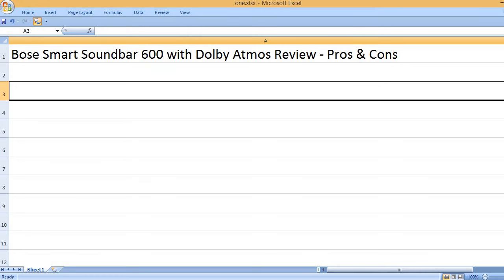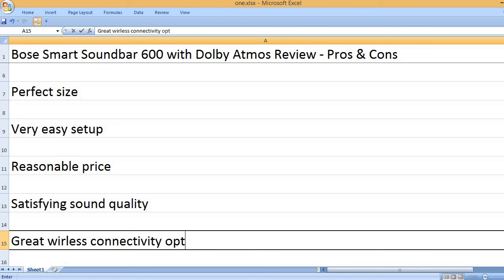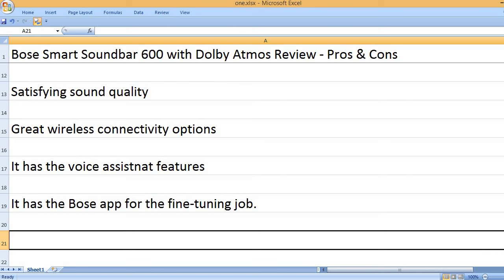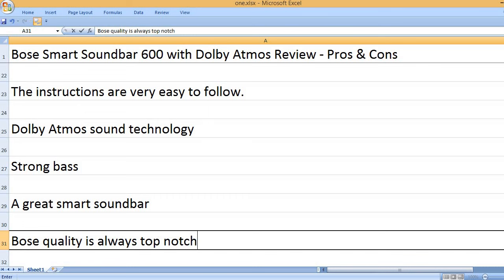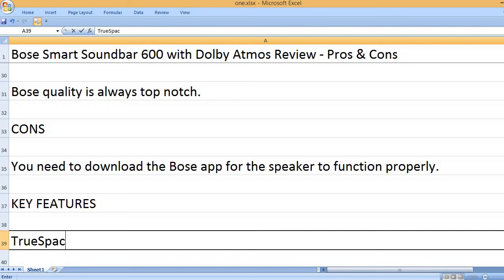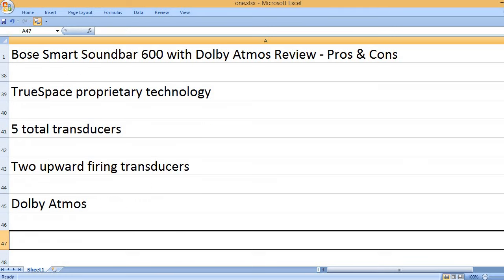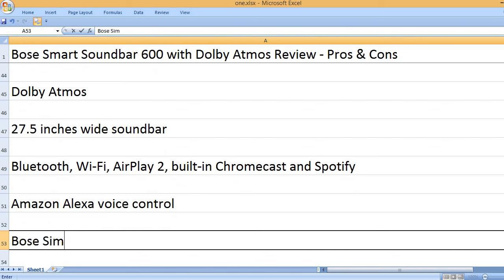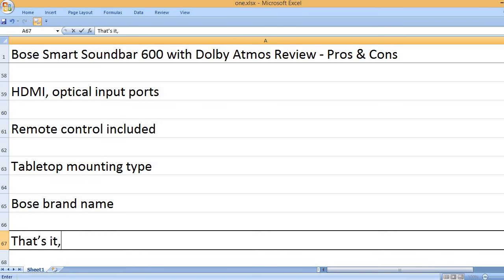Bose Smart Soundbar 600 with Dolby Atmos Review Pros & Cons – Bluetooth Wireless Sound Bar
A top notch quality soundbar!

If you need a decent quality smart shoundbar with a nice look, please check this Bose smart soundbar, which has a great slim profile and it looks quite stylish. Well, Bose is a big name of not only various electronic products but various other products. Therefore, you are going to buy a branded soundbar that has good features too.

Personally, I liked the features such as the built-in microphone and Alexa voice control feature. And, it looks amazing in the black color.

Also, you are going to buy a Dolby Atmos soundbar, which uses the patented TrueSpace technology to deliver immersive sound for a wide range of content including movies, music and TV shows. Since it uses the TrueSpace technology, it analyzes signals and optimizes them to create a great listening experience.

Amazingly, the Bose soundbar has an acoustic architecture, which joins 5 speakers into a small soundbar to fill the room with amazing sound quality. It can be installed horizontally as well as vertically as per your listening preference.

And, it has the voice control feature. It has built-in Amazon Alexa voice control feature. You can also use its Google assistant capability with the compatible Google devices. It comes with an included remote control and the Bose Music app for the quick access to your music.

BOSE SOUNDBAR 600 – AMAZING SPEAKER SOUND
If you are looking for a soundbar speaker for your TV and other devices, this Bose brand soundbar can be a great device because most of the customers are quite happy with the purchase, and they are satisfied with the sound quality as well as the product quality.

Most users don’t have a complaint on this soundbar because it delivers the expected performance. The users are able to connect to any Bluetooth devices very easily. So, I will highly recommend this product.

You can easily mount this soundbar above your TV and enjoy the good performance. Of course, it fills the room with the immersive sound. It also has the Bose app, which is very simple to operate, and it can be used to fine-tune the sound and other functions. Therefore, this Bose soundbar is highly recommended.

KEY FEATURES
TrueSpace proprietary technology
5 total transducers
Two upward firing transducers
Dolby Atmos
27.5-inch wide soundbar
Bluetooth, Wi-Fi, AirPlay 2, built-in Chromecast and Spotify connectivity technologies
Amazon Alexa voice control
Bose SimpleSync technology
MultiRoom feature
Bose music app
HDMI, optical input ports
Remote control included
Tabletop mounting type
Bose brand name

Please look at the key features if you want to buy this Bose sound bar now. It looks like a superior quality sound bar, which has many smart features and advanced features. It comes with a wide range of connectivity technologies. The wireless technologies are Bluetooth, Wi-Fi, built-in Chromecast, AirPlay 2 and others. It also has the popular HDMI input port. This Bose sound bar comes included with the remote control too.

PROS
Room filling sound at a lower volume
Perfect size
Very easy setup
Reasonable price
Satisfying sound quality
Great wireless connectivity options
It has the voice assistant features.
It has the Bose app for the fine-tuning job.
Slim, sleek design
The instructions are very easy to follow.
Dolby Atmos sound technology
Strong bass
A great smart soundbar
Bose quality is always top notch.

CONS
You need to download the Bose app for the speaker to function properly.

Please read the pros and cons so that it would be easy for you to decide whether you should go for this product or not. I am able to see it is a good quality soundbar. It has many smart features and a wide range of connectivity options. The sound quality is amazing. Since it is a Bose product, the Bose quality is always top notch. And, it looks quite impressive in a slim and sleek look.

KEYWORDS – bose soundbar review, bose speaker review, slim sound bar, bose soundbar 600, bose smart sound bar, smartsoundbar soundbar soundbarreview speakers speakerreview smarttv Bose Smart Soundbar 600 with DolbyAtmos, Bluetooth Wireless Sound Bar for TV with Build-In Microphone and Alexa Voice Control, Black